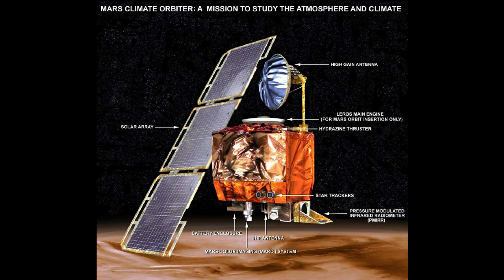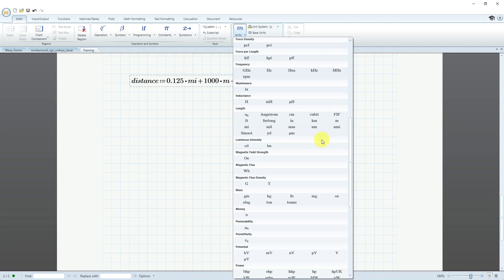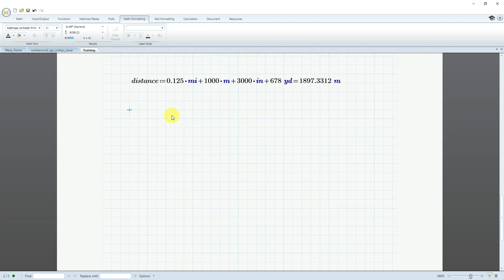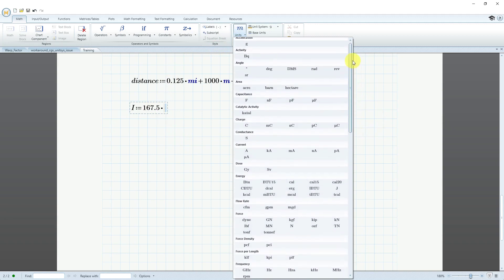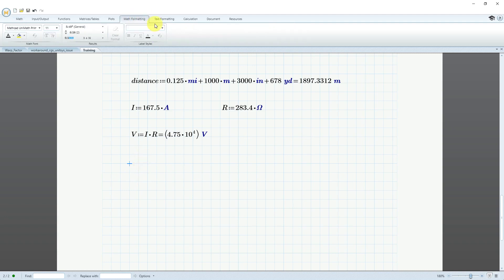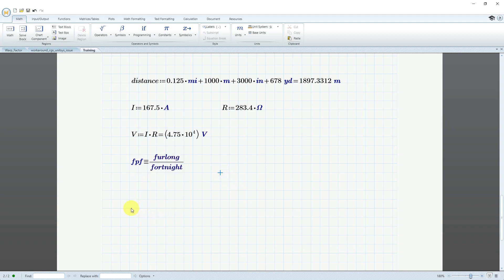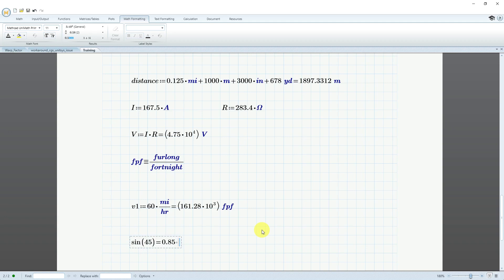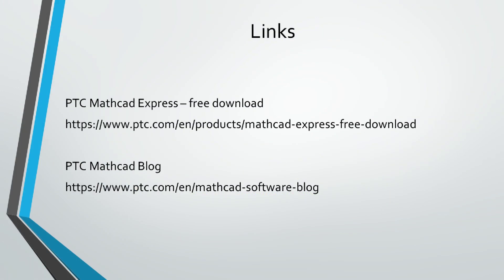Mathcad Prime - How to Use Units in Engineering Calculations (Tutorial)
This PTC Mathcad tutorial shows you how to utilize units in your engineering calculations. The topics include:

* Mathcad-provided units systems and units
* Working with mixed units and units reduction / reconciliation
* Creating custom units and applying labels
* Working with angles

PTC Mathcad is engineering calculation software that can drive your Creo Parametric models. Its advantages include:

• Natural math notation – no need to learn any special programming language.
• Over 400 built-in functions.
• Document your calculations as you create them.

Thanks,
Dave